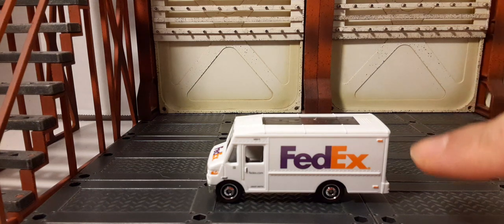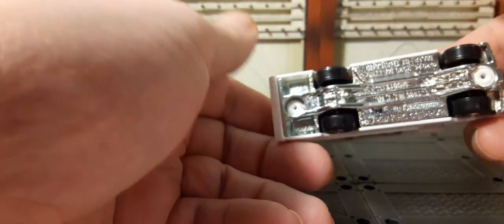Matchbox Working Rigs GM Brightdrop Zevo 600 & Mainline Express Delivery Trucks 1:64 Scale Vehicles